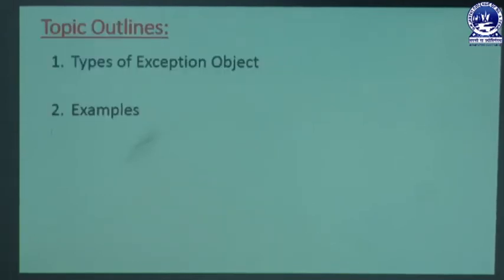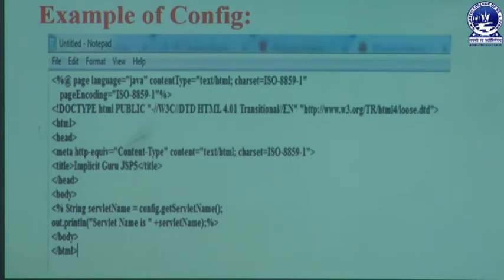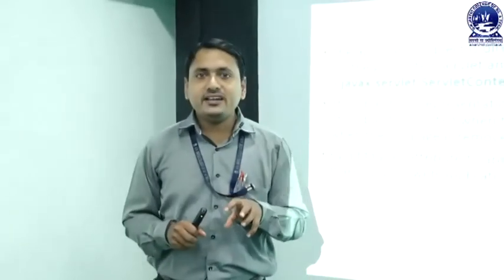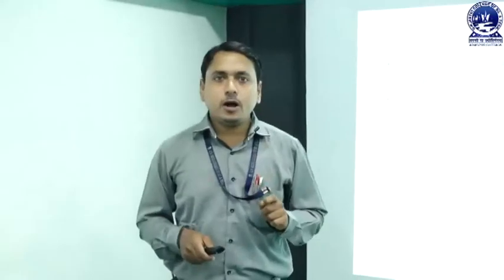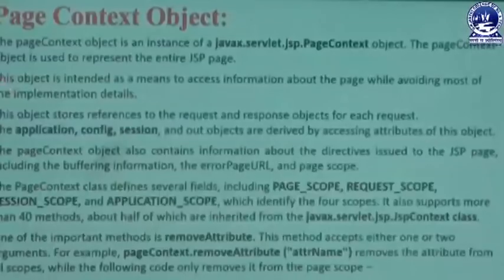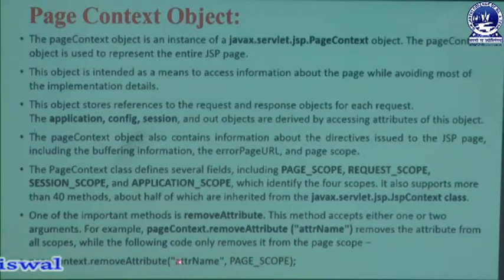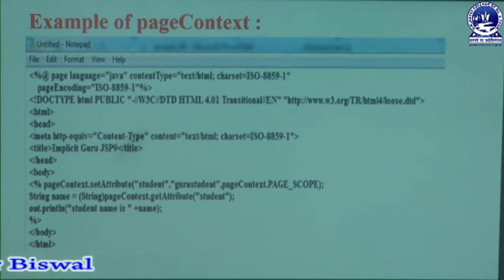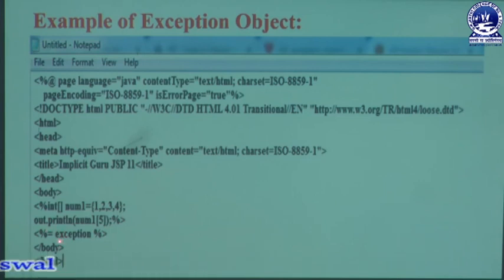JAVA | Implicit Objects in JSP | Part-2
This video describes JAVA | Implicit Objects in JSP | Part-2.This video is made by Mr.Anil Kumar Biswal,Dept. of Computer Science.